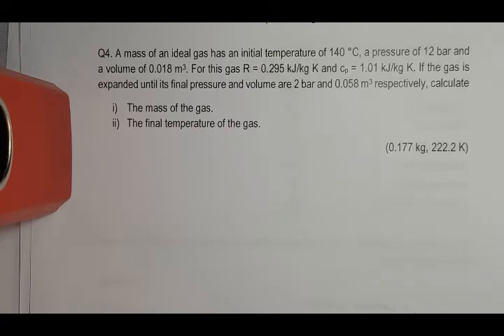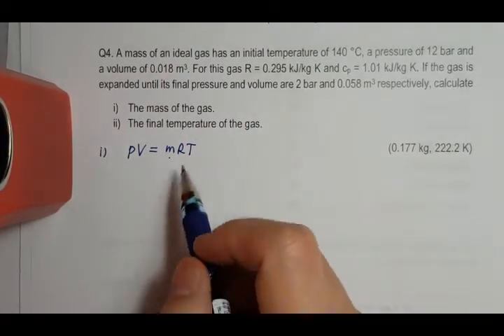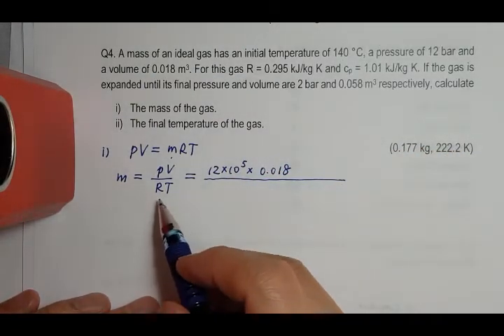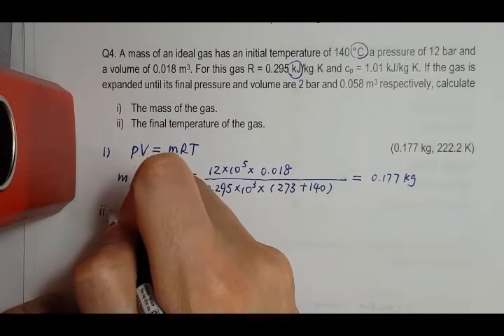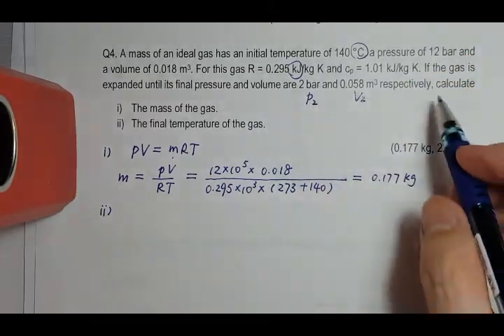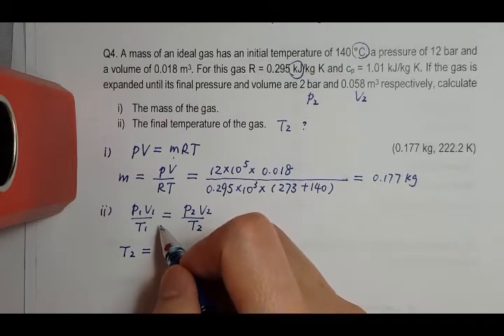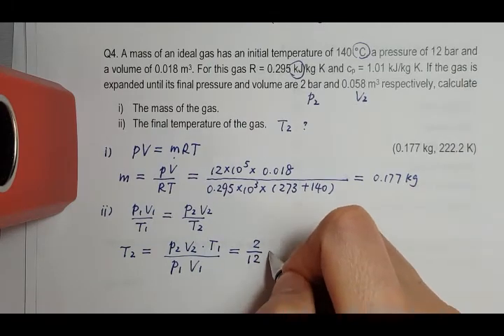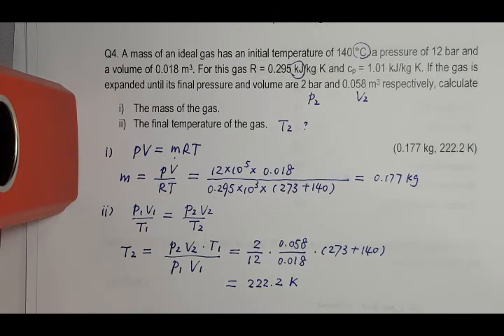Q4 in Tutorial 4 Thermodynamics